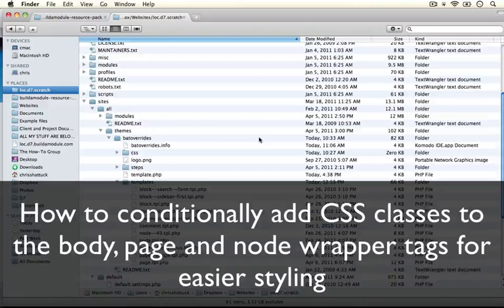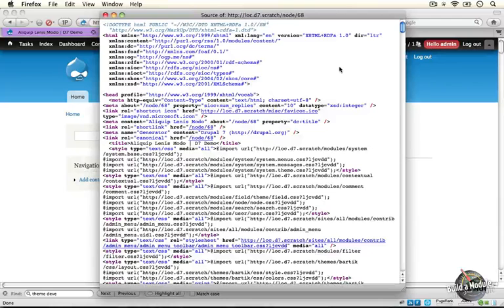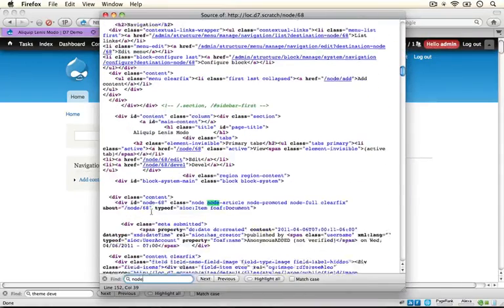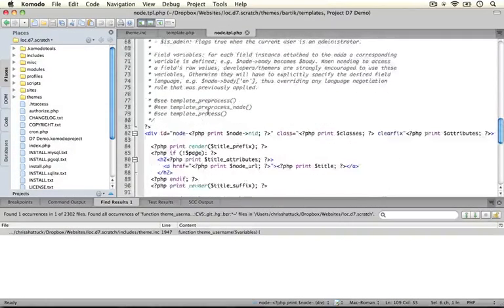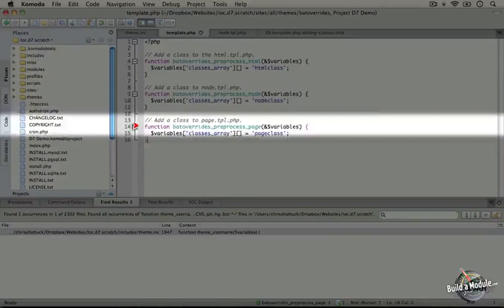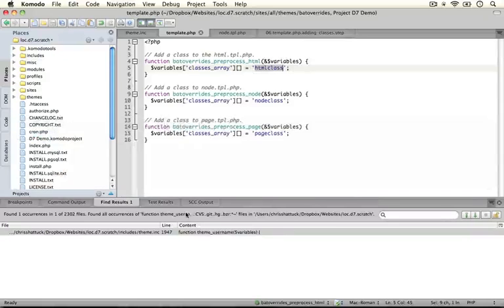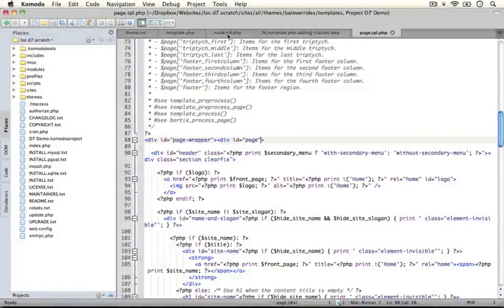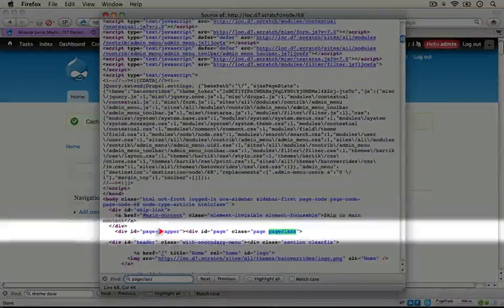Template Files, Theme Function Overrides and Preprocessing Functions 14